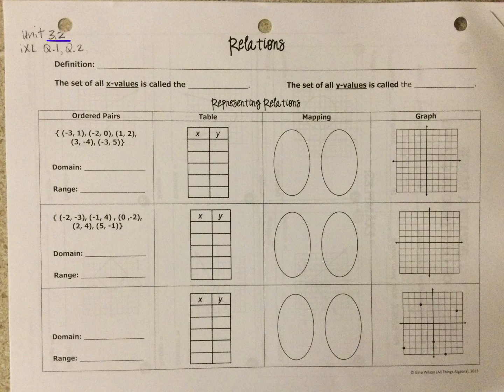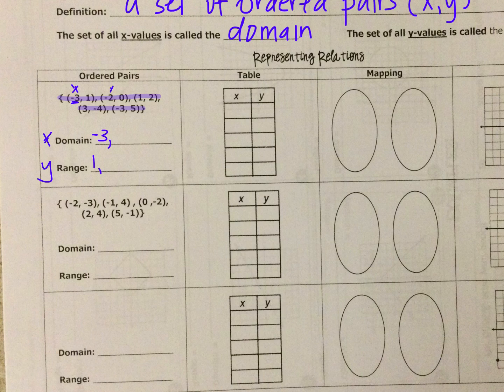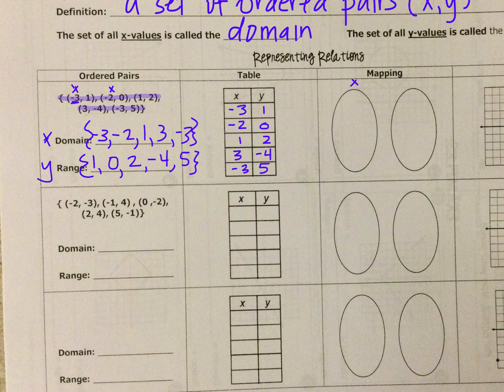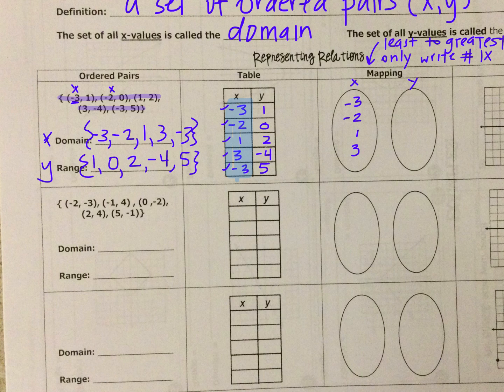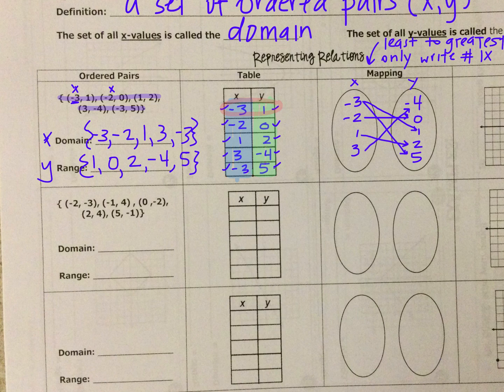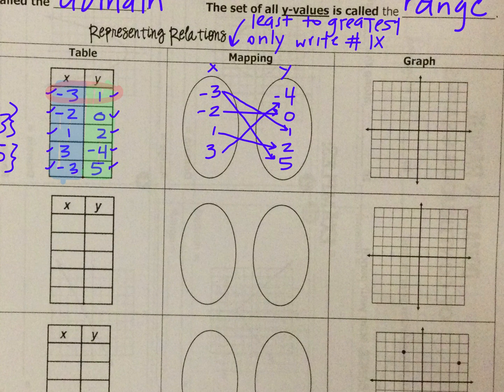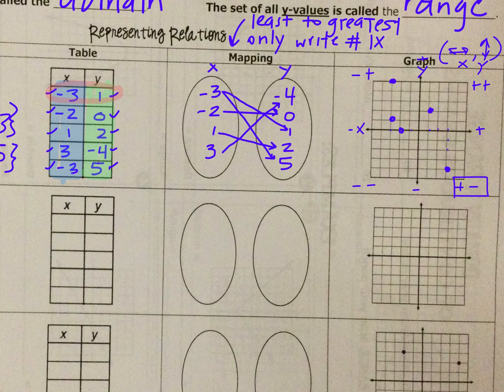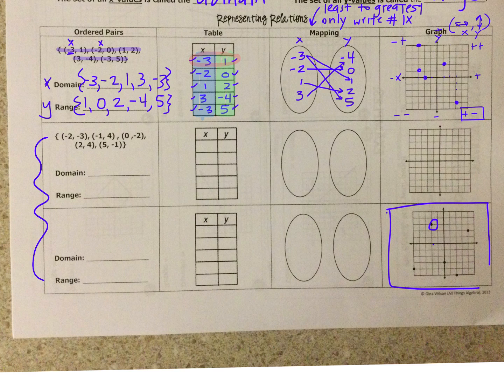Alg 1B 3.2 Notes and Practice A (21-22).mp4